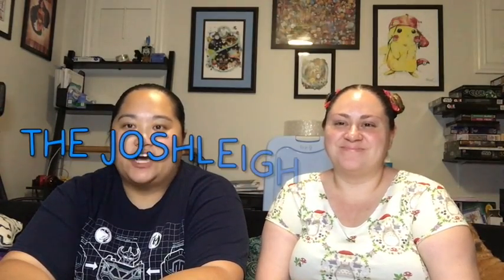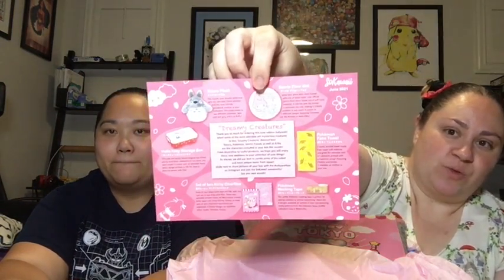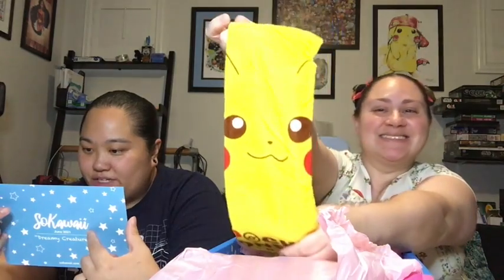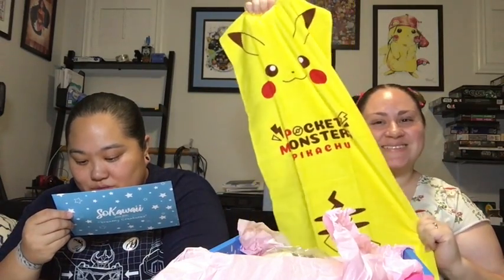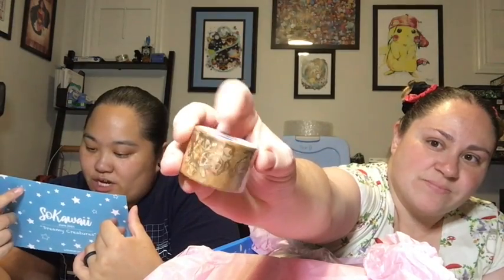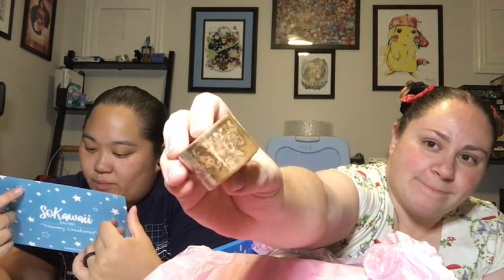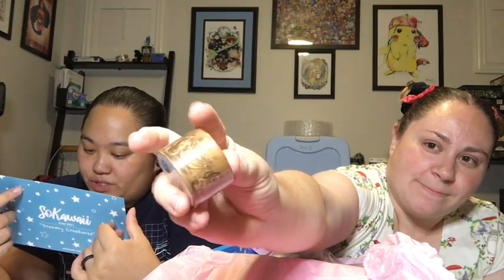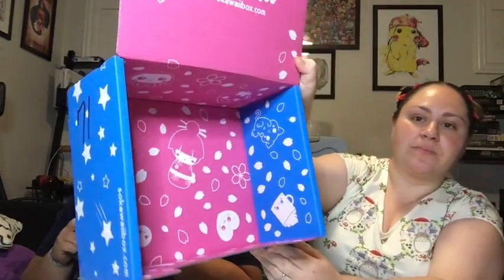So Kawaii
Welcome back, everyone! 😀 Can't believe it's been 3 months since our last video post but we're so excited to start exploring and reviewing again. We probably won't be posting as much as we initially thought we would but that's okay. We have to remember to be kind to ourselves, just as much as others, and that includes not over pushing it in some areas of our life. 🙃 Anywho, don't forget to check out So Kawaii for some really cute and adorable things. We hope you enjoy today's video and have a Happy Sunday! ❤️💜